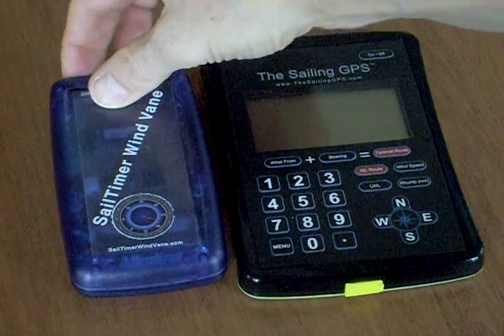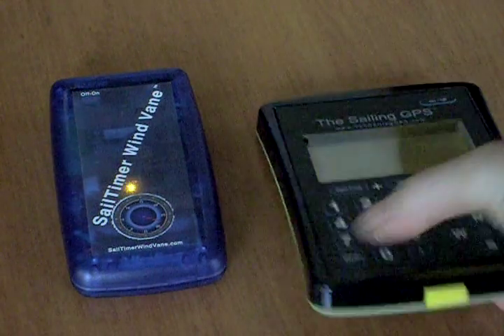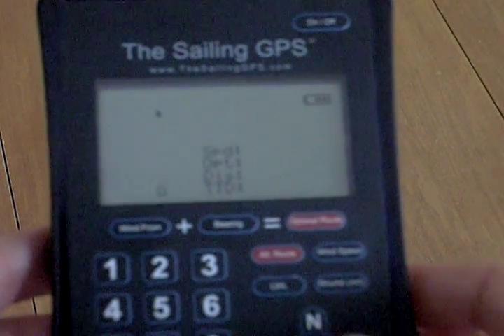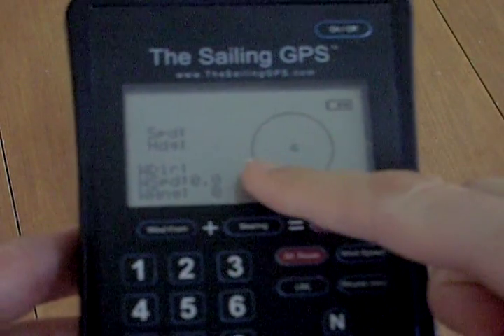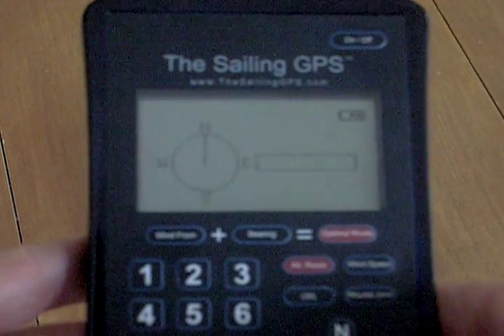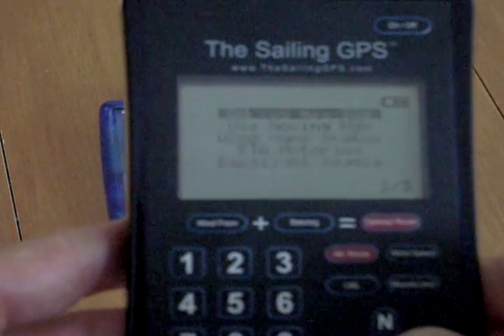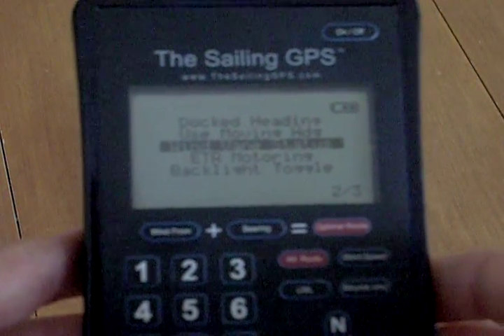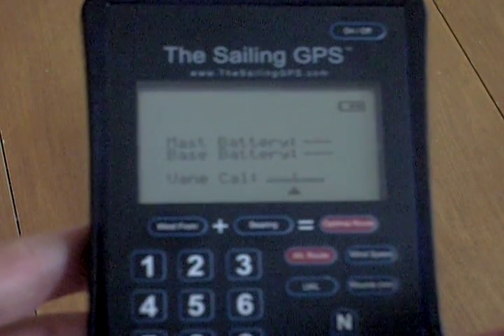Using the SailTimer Wind Vane with The Sailing GPS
How to get the current wind speed and direction on The Sailing GPS, with a wireless Bluetooth connection from the SailTimer Wind Vane.